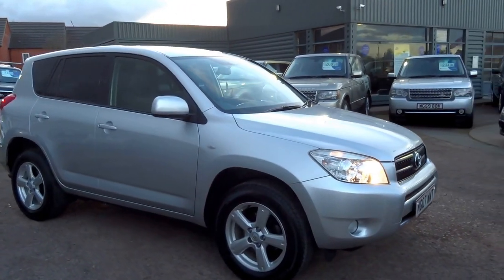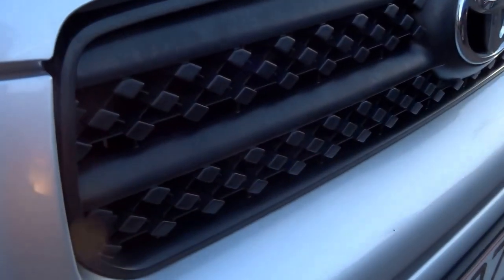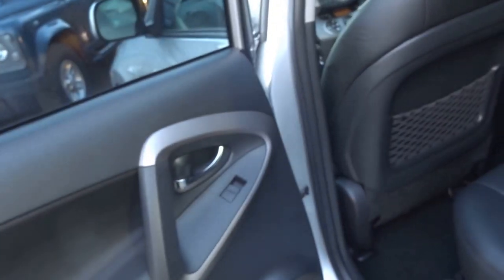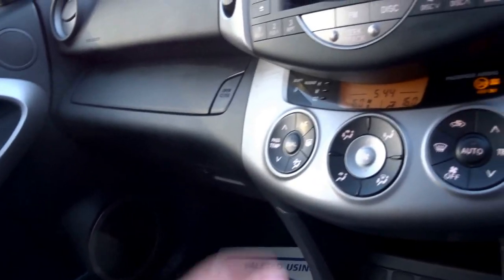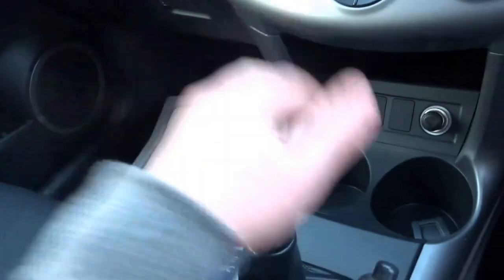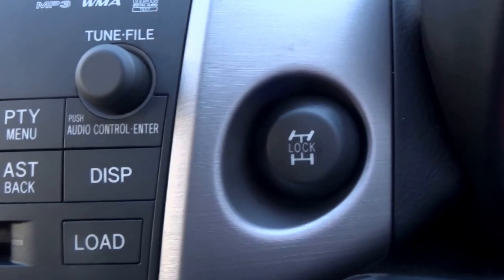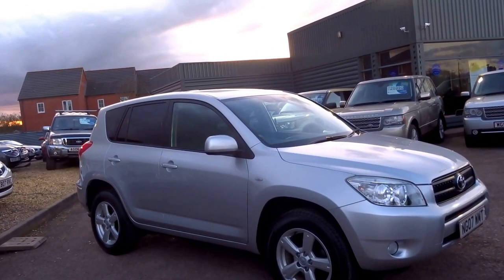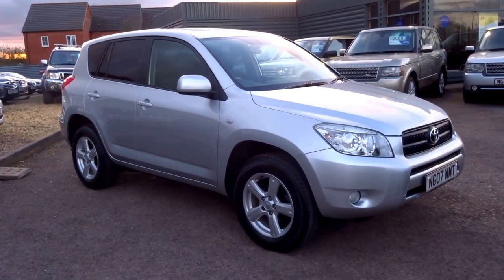Country Car Barford Warwickshire TOYOTA RAV4 2.0 VVTI XTR